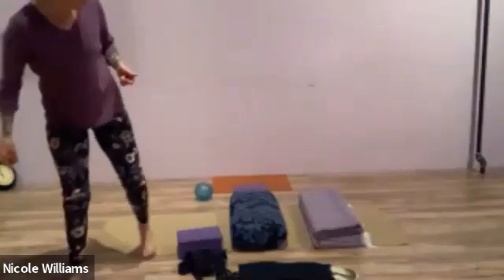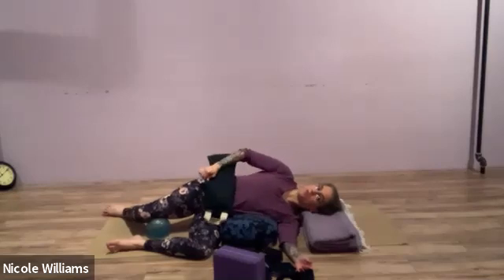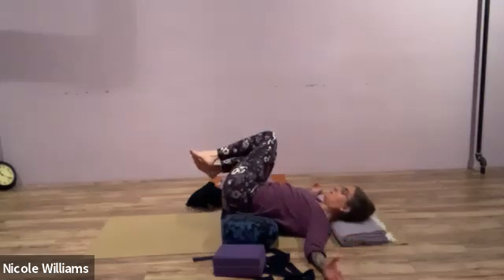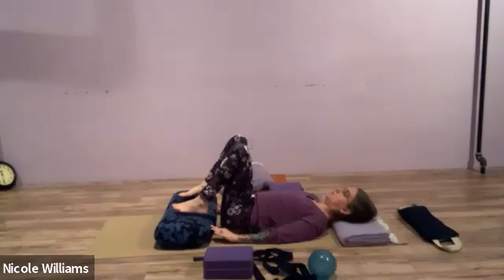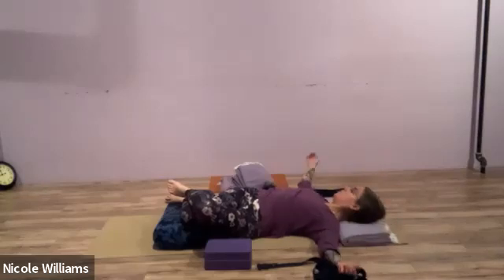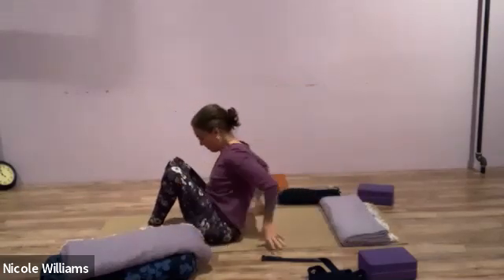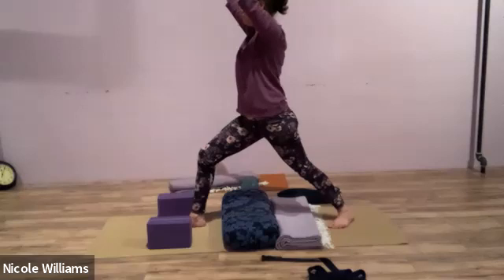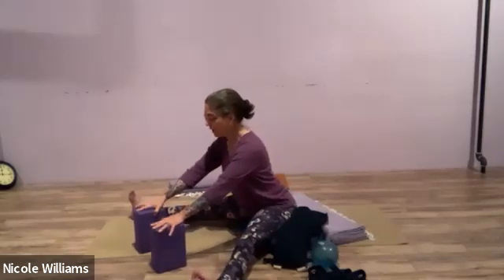Restorative Calm: perspectives on bridge and side sage with other restorative ventures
Get out your restorative yoga props and learn ways to safely support and travel through the body’s spatial pathways.